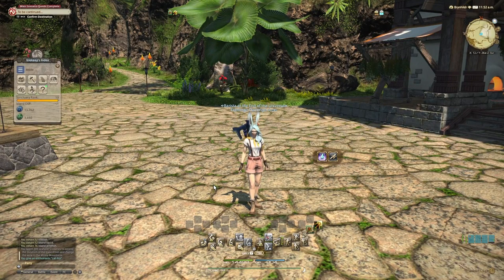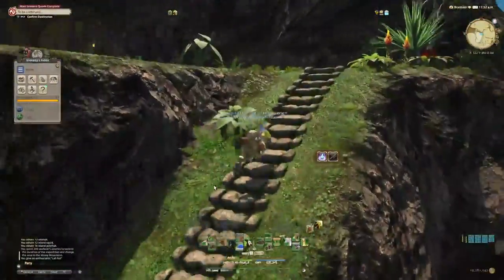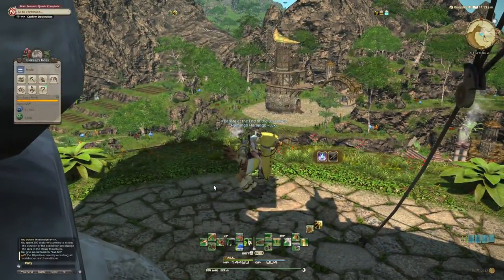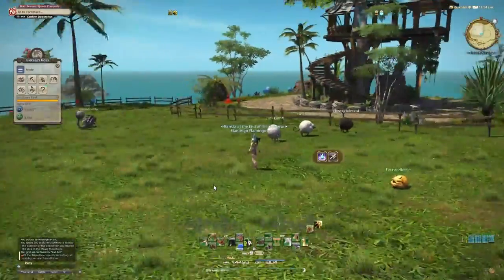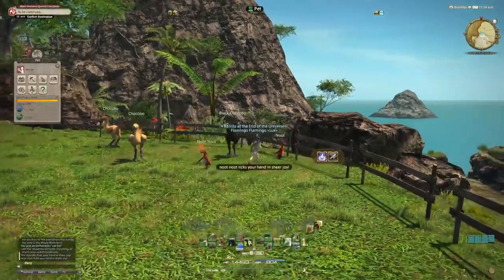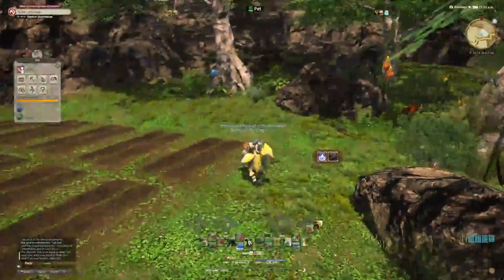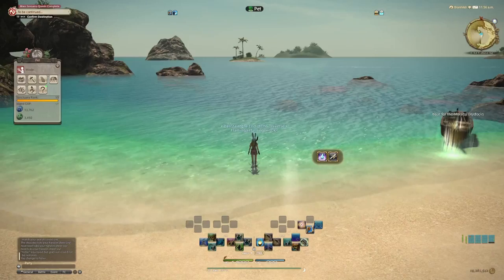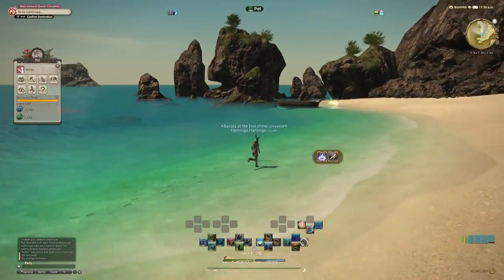Final Fantasy 14 - Three things I'd like to see for Island Sanctuary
Just a quick video hanging out on the island discussing three things i'd like to see added to this very fun addition to the game